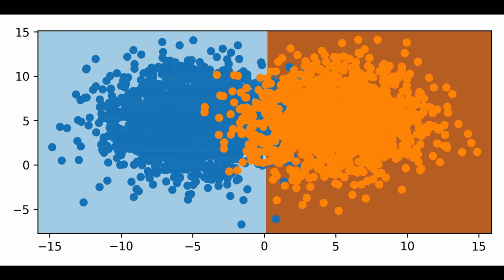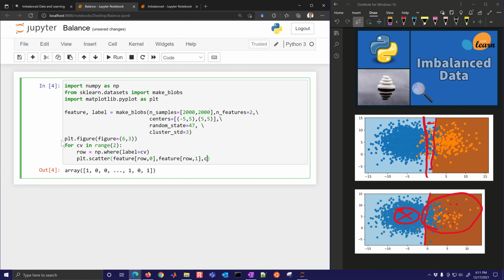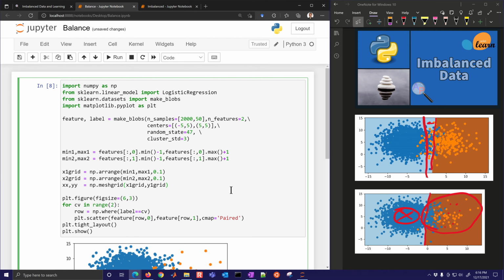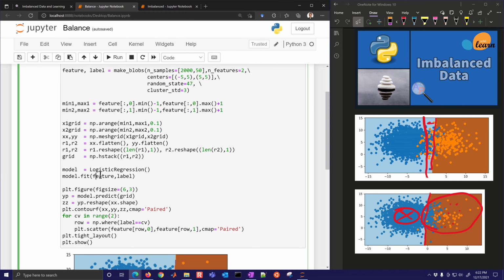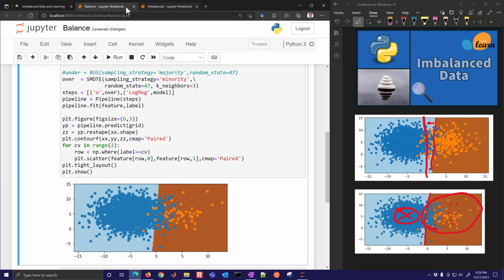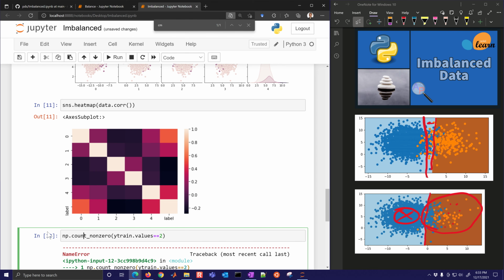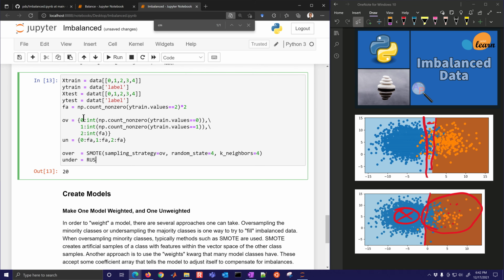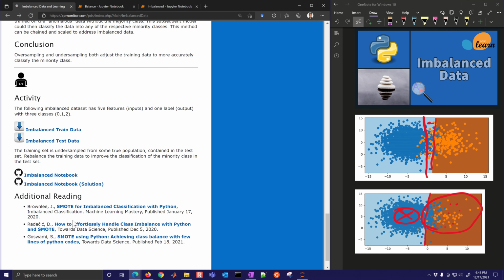Imbalanced Data Classification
Imbalanced data is a disproportionate number of data points with discrete labels and can be a big challenge to develop an accurate classifier. A classifier attempts to find the data boundary where one class ends and the other begins. [[Main/ClassificationOverview|Classification]] is used to create these boundaries when the desired output (label) is discrete such as 0/1, Yes/No, 1,2,3,4,5, or Normal/Abnormal. Regression is used when the desired output (label) is continuous.

Imbalanced data can give biased predictions for classification when there is a minority class. This tutorial demonstrates how to deal with imbalanced data.